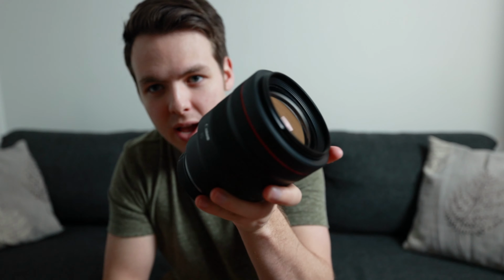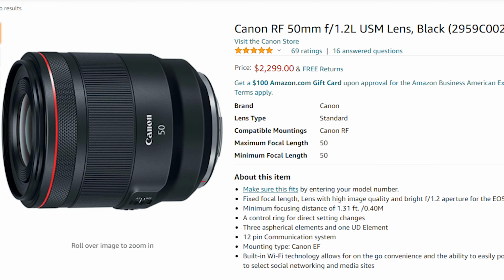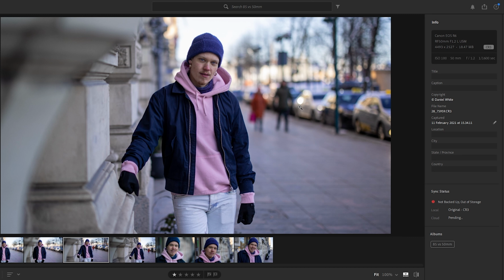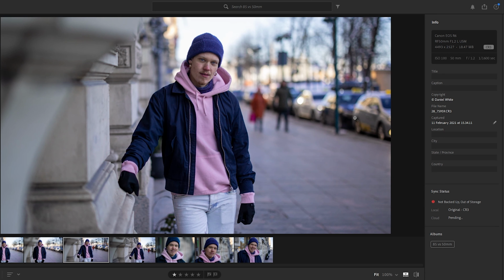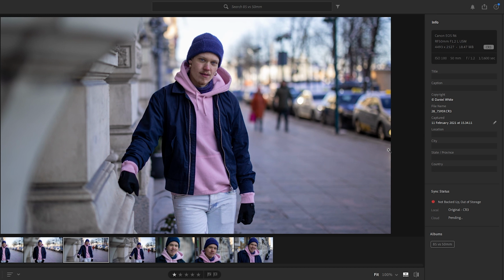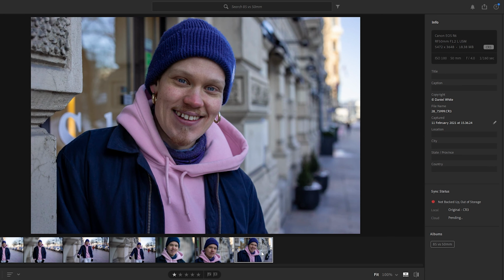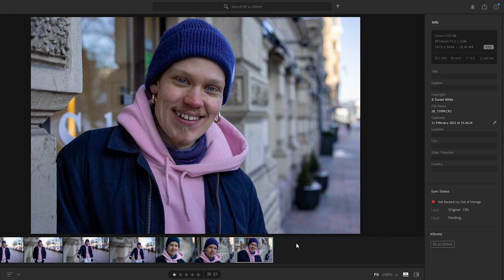Which Lens Should I Buy The RF 85mm 1.2 Or 50mm 1.2 - What Is The Real Difference?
Is the RF 85mm f1.2 or the 50mm F1.2 the better portrait lens for you?
FREE EOS R6 Menu Reference Guide

-Save yourself countless hours searching on Youtube-

MAIN GEAR

📷 A Camera (Body) Current (Amazon)
or
📷 B Camera(Body) (Amazon)
⚡Extra Battery (Amazon)
⭕King Of Broll (MY FAVORITE LENS) (Amazon)
⭕Portraits Lens (close second) (Amazon)
⭕All Round Lens (Amazon)
⭕Wide / Vlogging Lens (Amazon)

OTHER GEAR

GIMBAL (Amazon)
TELEPHOTO (Amazon)
MY FAVORITE LENS (Amazon)

TOP ACCESSORIES

🎤 Video Mic (Amazon)
💡 Flash (Amazon)
🔱 Tripod (Amazon)
✅ Best SD Card Ever (Amazon)

FOR YOUTUBE
On The Go Camera (Amazon)
On the Go Nice Lens
Three part light box (Amazon)
Editing laptop